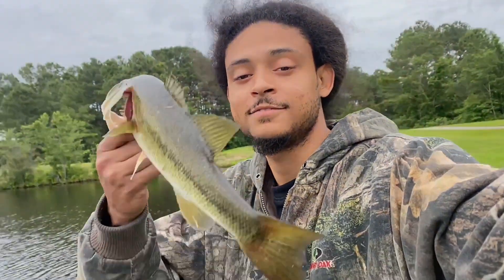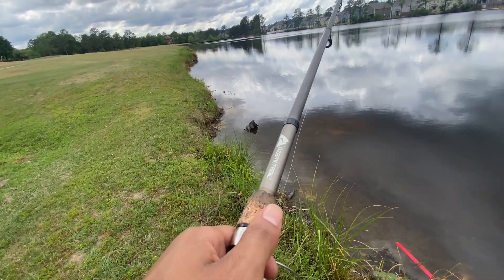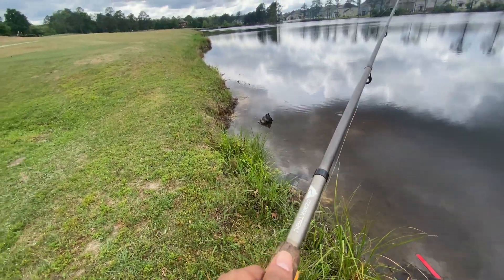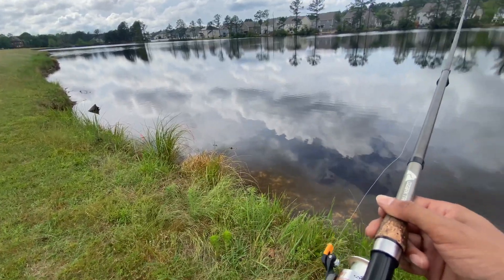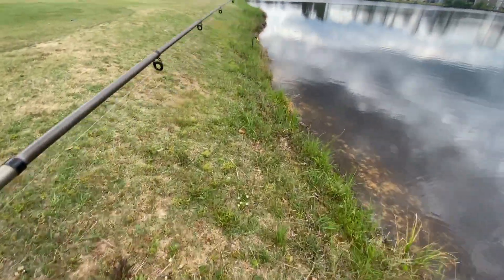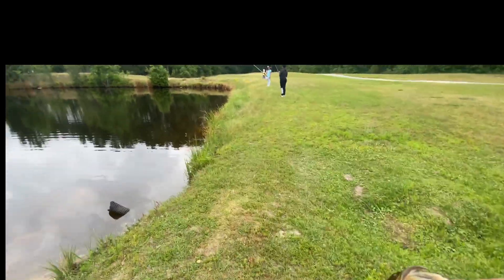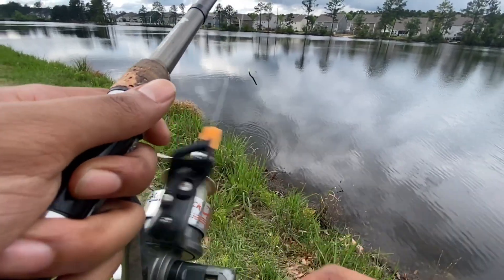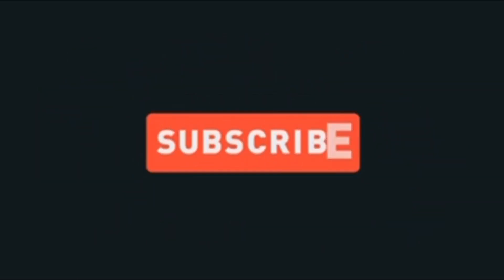Bass Love Whacky Worms, Some of the Best Fishing tips!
We got in the Baccyard today and got our lines wet. Whacky worms are my go to lure! Simple, yet EFFECTIVE!

Beat Prod. By Troubadour